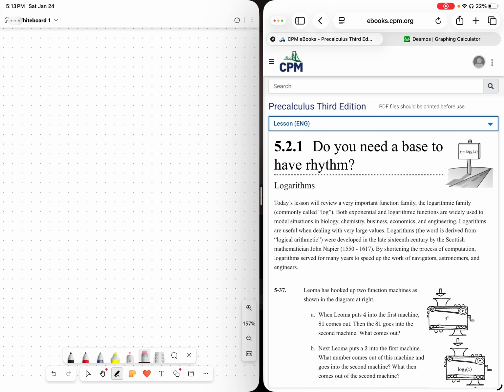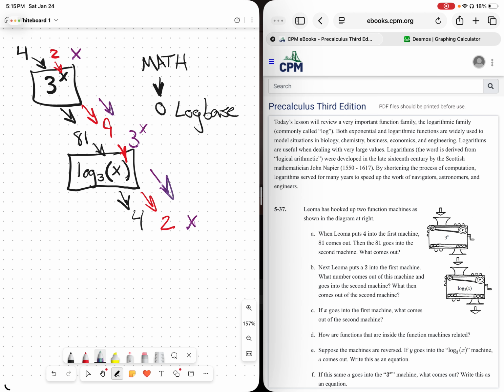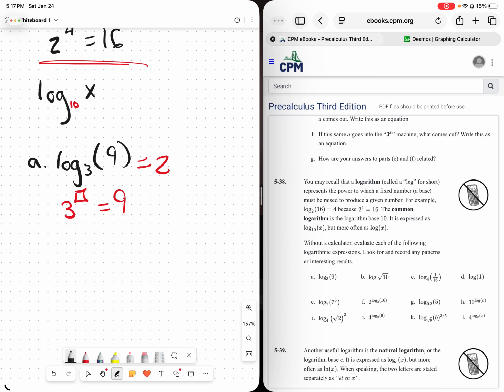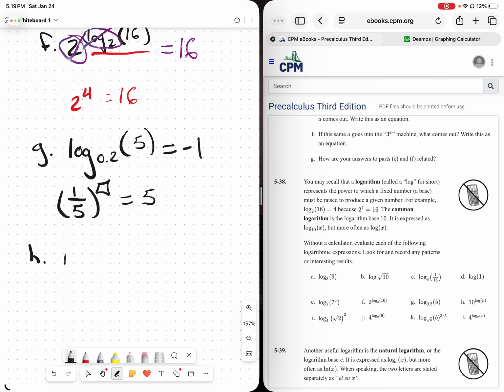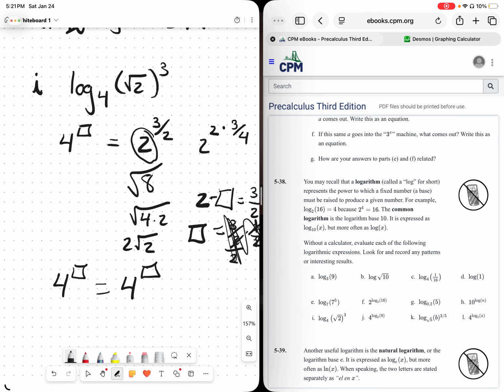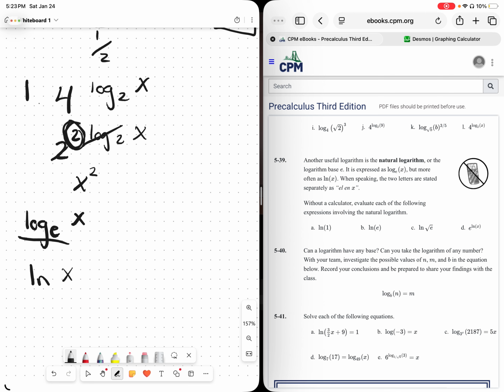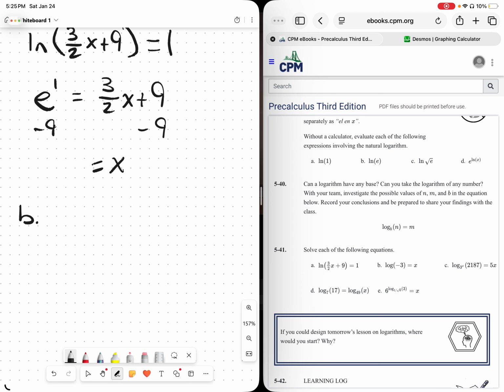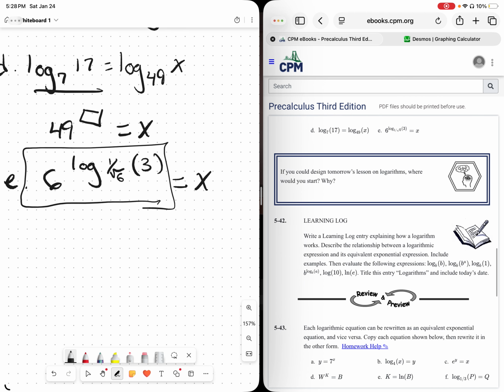Pre Calculus CPM 5.2.1